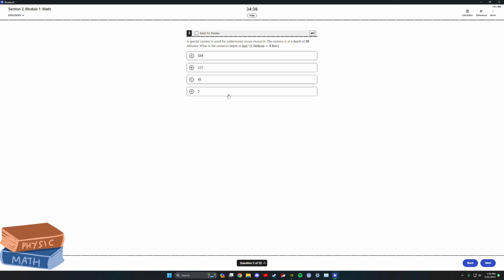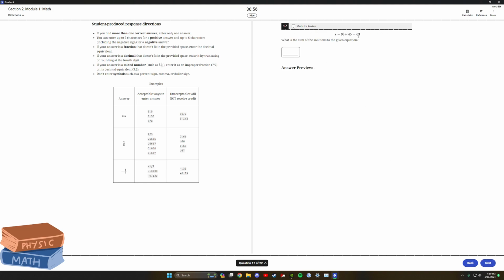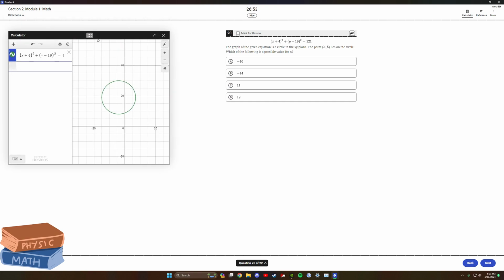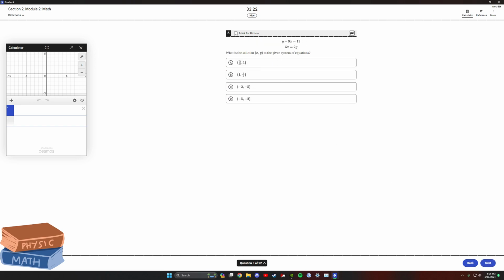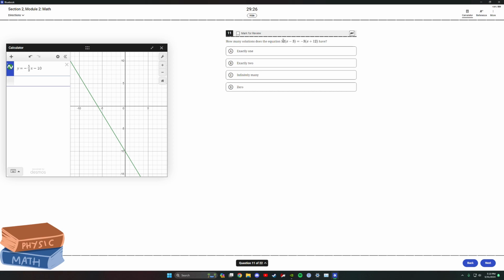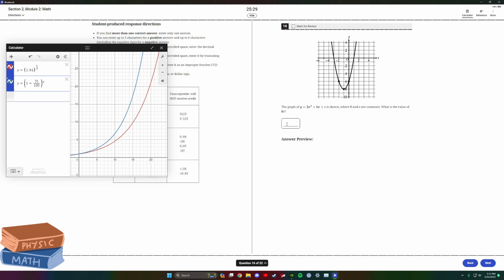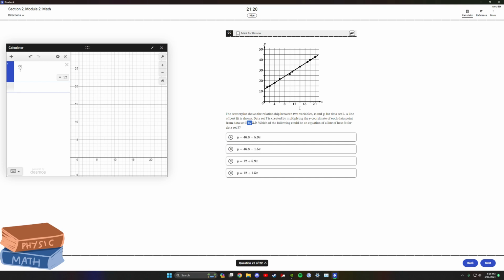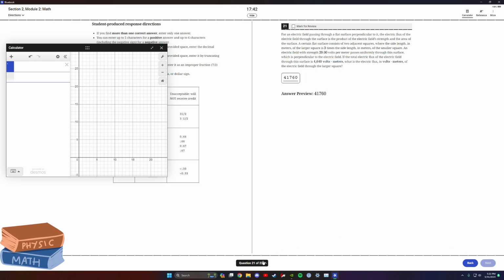SAT Test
Taking an SAT test that was suggested by a commentor.